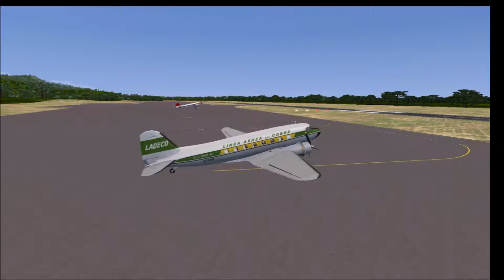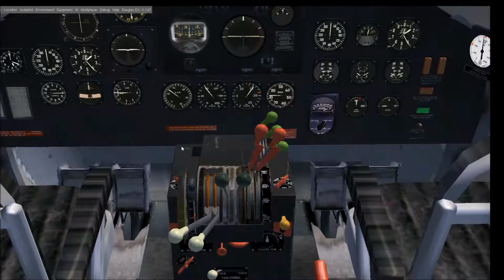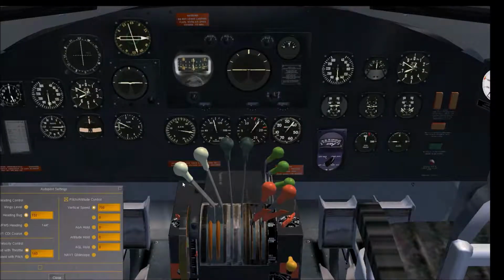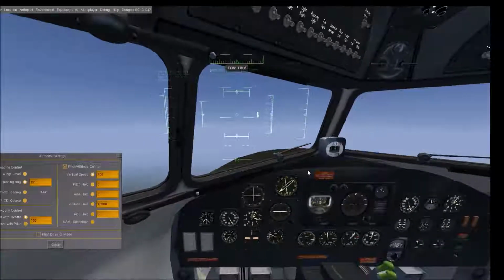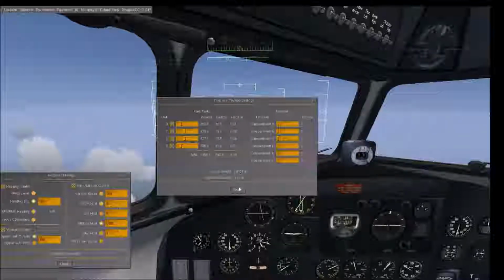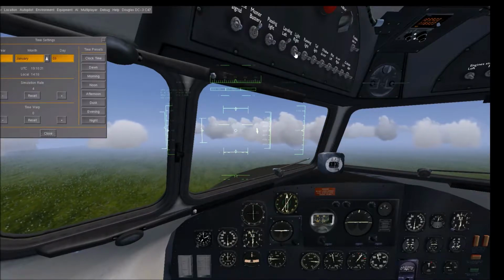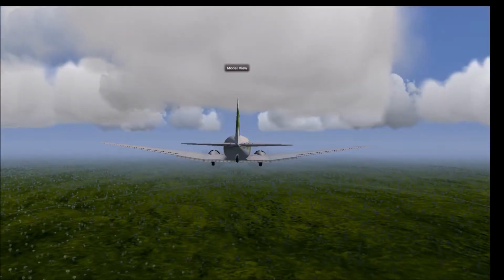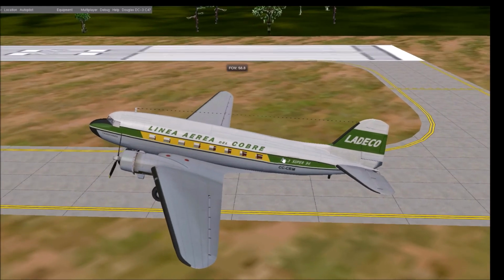Flightgear Air Colombia Douglas DC3 Tutorial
This Flightgear tutorial is a live recording of a Douglas DC3 flight simulation from SKVV to SKLP in Colombia with audio commentary.